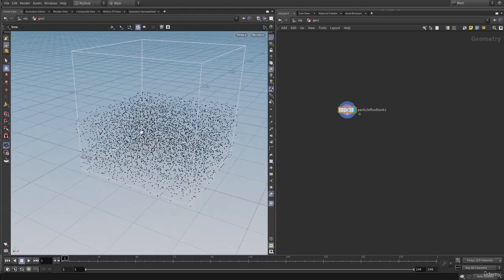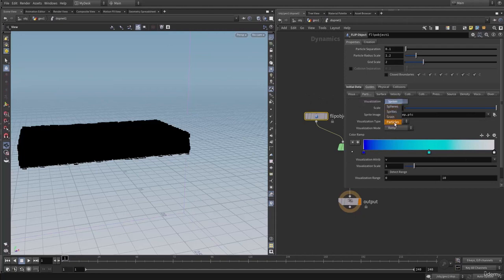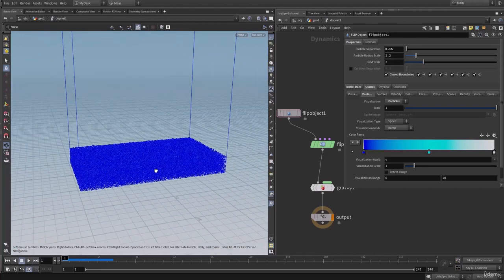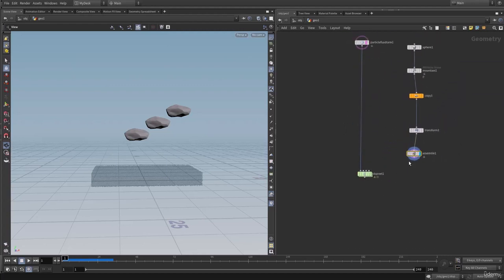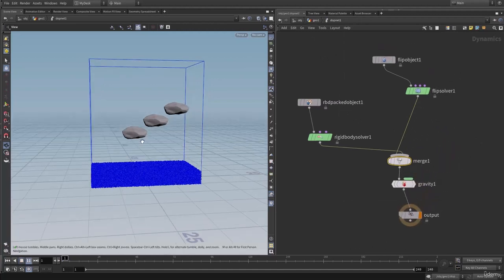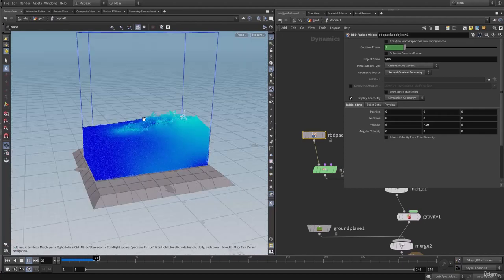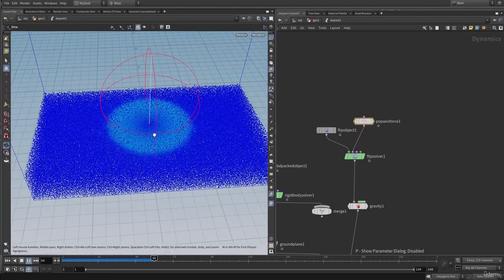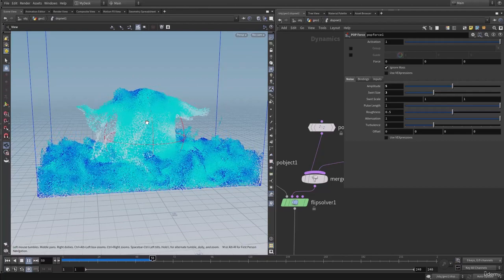2 Flip Tank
Flip Tank